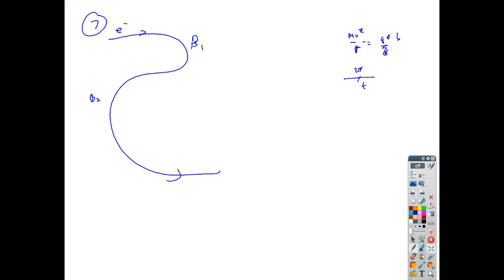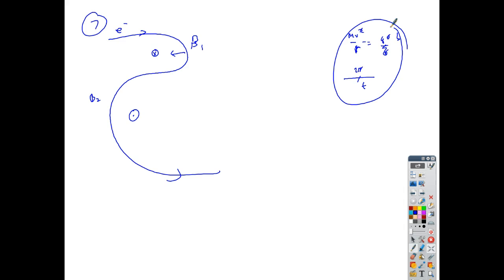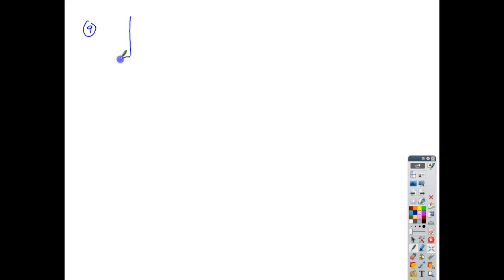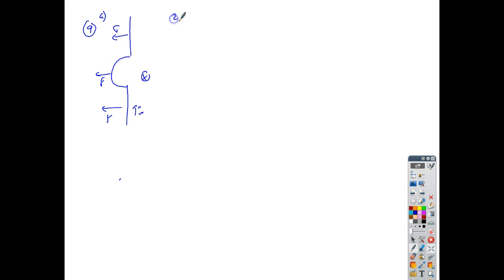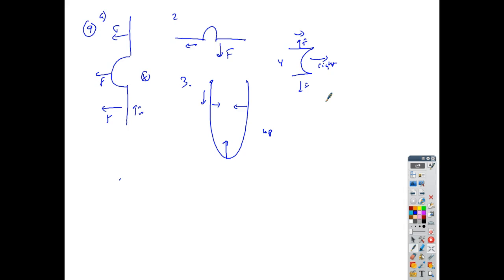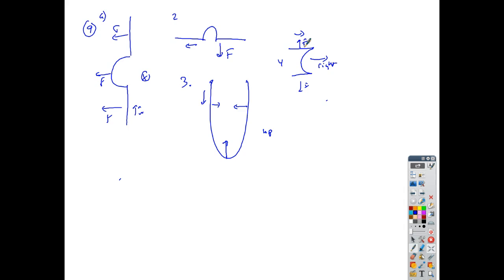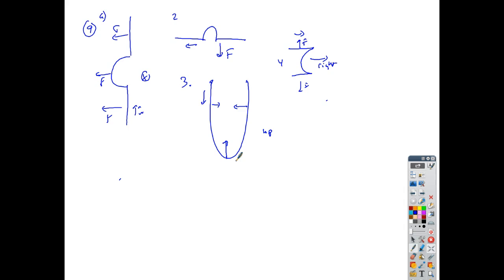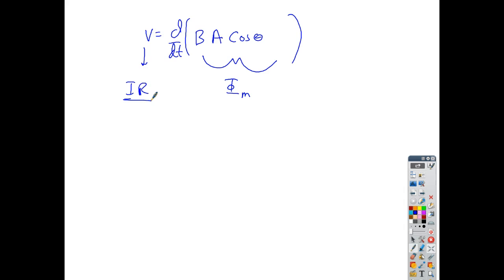14-8 part B and Begin of 14-6